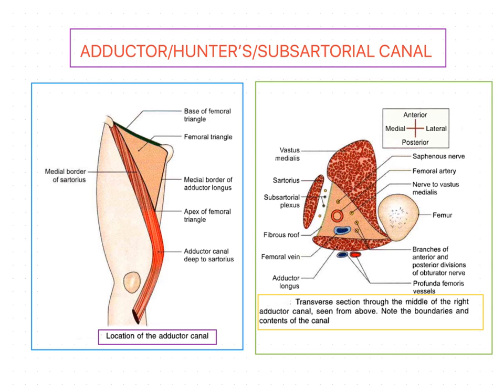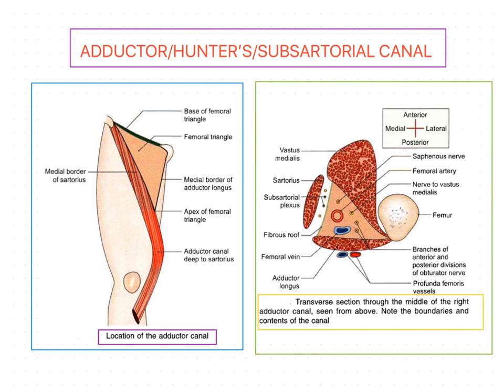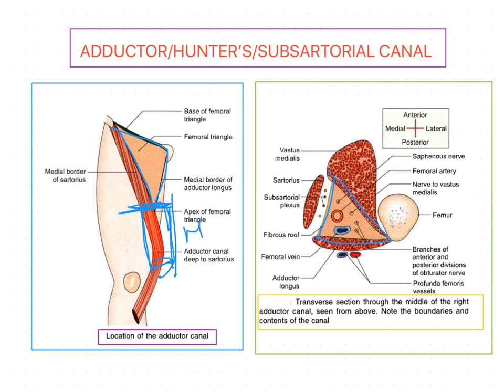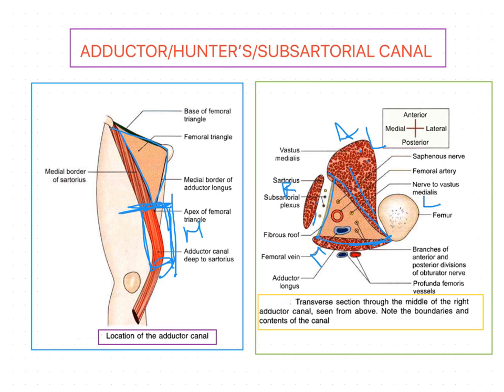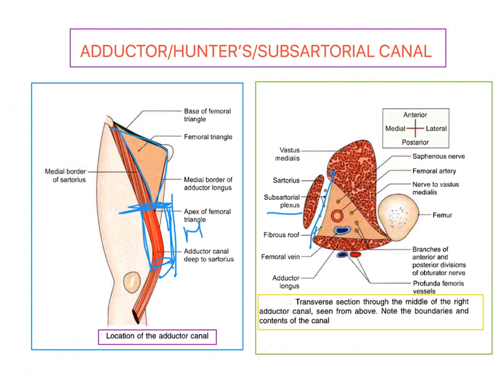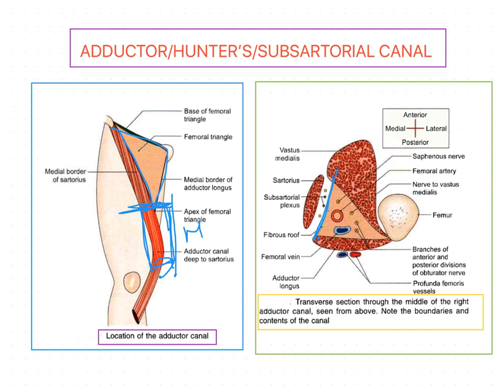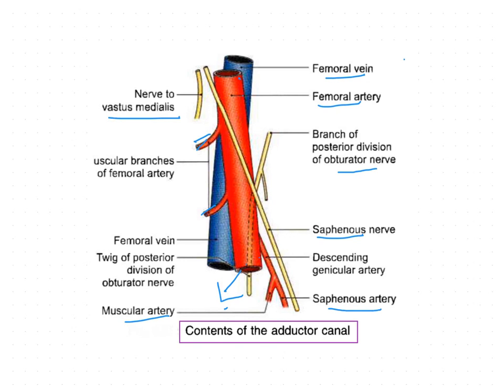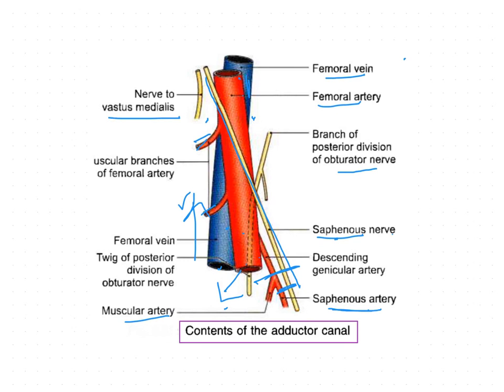Adductor canal Hunter’s canal Subsartorial canal LOWER LIMB